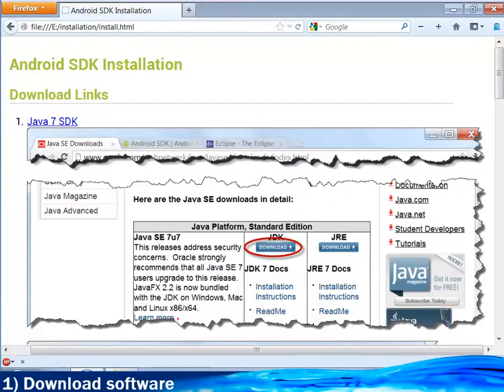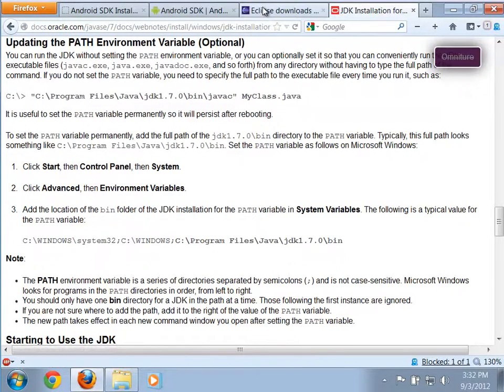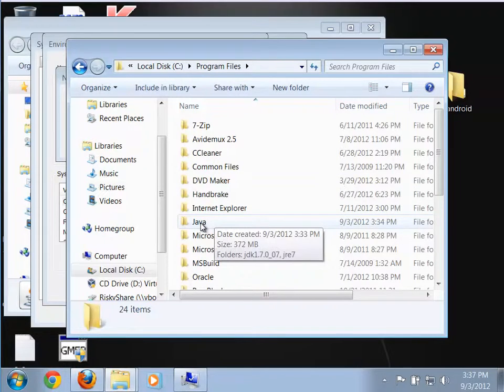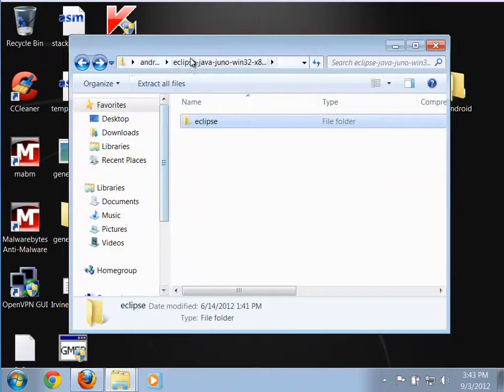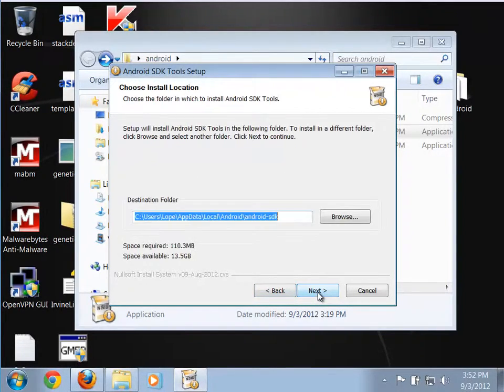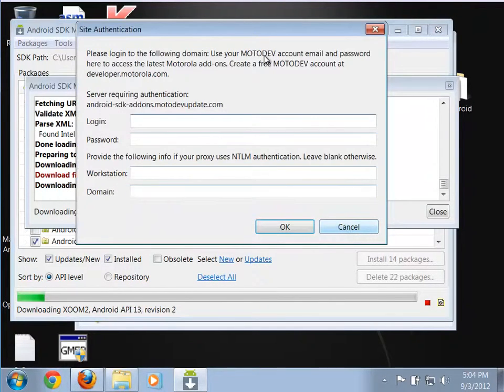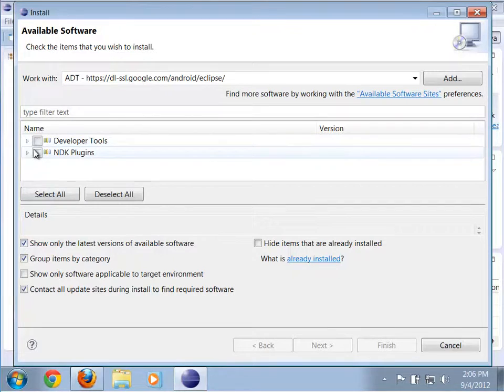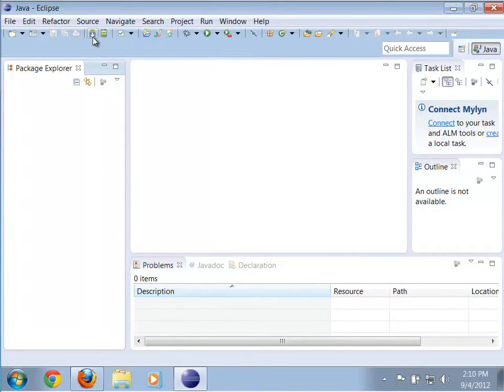Tutorial: Android Development Tools Setup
Java Android app tutorial video's here. How to install Android development tools necessary to write Android apps on Windows 7 64-bit you can see step by step in this video.